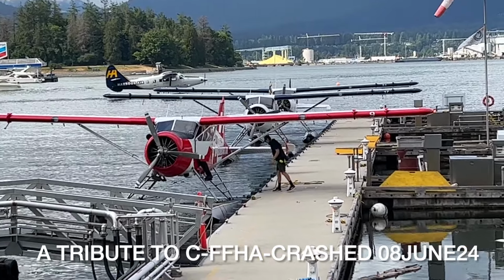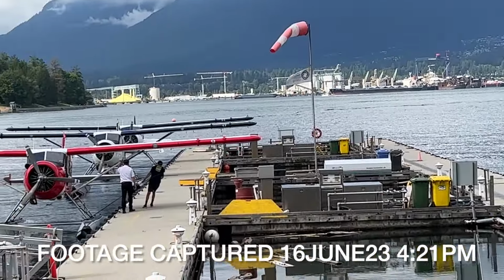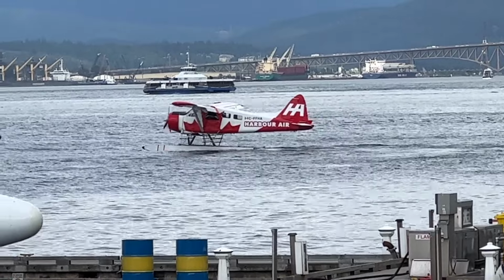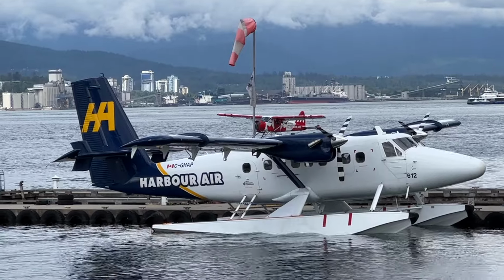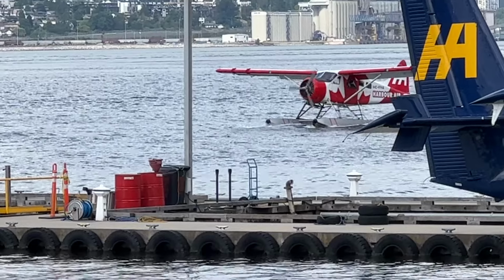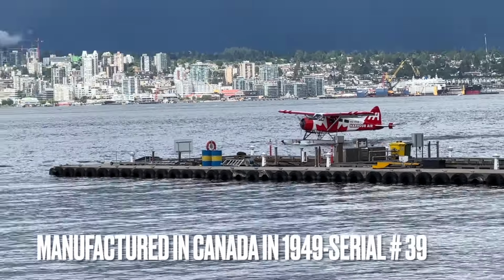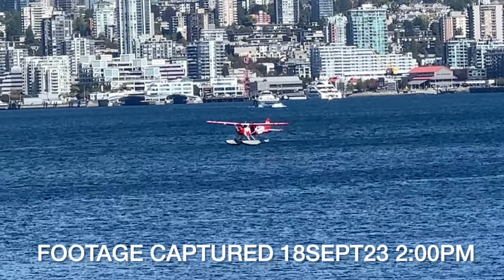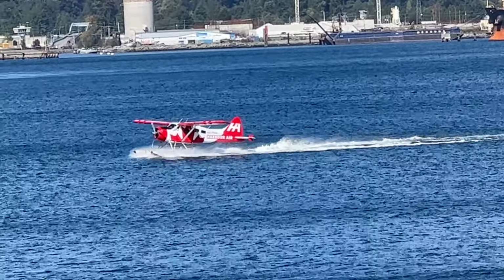A Tribute to De Havilland Beaver C-FFHA- 3 Take Offs & 3 Landings at Vancouver Harbour Flight Centre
Welcome to the lounge at Vancouver Harbour Flight Centre. Today’s video is a bit different from my usual content. This tribute is dedicated to a magnificent Harbour Air De Havilland Beaver, ident C-FFHA, showcasing three of its takeoffs and three landings. Tragically, this beloved Beaver collided with a small boat in Vancouver Harbour on June 8, 2024. The Transportation Safety Board of Canada is currently investigating the incident. Please note, this tribute video does not show the crash or speculate on the accident; instead, it celebrates the aircraft's beauty and grace in flight.

Welcome to the lounge at Vancouver Harbour in Vancouver, BC, Canada. Before we embark on this tribute adventure, it's important to acknowledge that I filmed this aerial spectacle within the shared, unceded ancestral territories of the xʷməθkʷəy̓əm (Musqueam), Sḵwx̱wú7mesh (Squamish), and səlilwətaɬ (Tsleil-Waututh) Nations. We express our heartfelt gratitude to these Indigenous communities for their enduring stewardship of the land.

My channel is dedicated to bringing you new flight adventures every weekend, allowing you to explore the world of planes, trains, automobiles, food reviews, and tourist attractions in the vibrant capital city of Victoria, Vancouver, British Columbia and across this vast country of Canada. As my horizons expand, so do the journeys across the vast and beautiful landscapes of Canada. New flights are added to the Planes Playlist at 4:00 am Pacific time every Friday, Saturday, and Sunday. There are almost 200 seaplane videos in the Planes playlist. Thanks for taking your front row seat with a first class ticket in the lounge.

In the spirit of giving back, my channel is monetized, and I am thrilled to share that 10% of my earnings will be donated to various charitable organizations. By tuning in, you're not just enjoying captivating content; you're also contributing to a greater good. Together, we can make a difference!

Thank you for joining us on this aviation adventure at Vancouver Harbour. Your support means the world to me. ✈️🌍

Best. Corrie